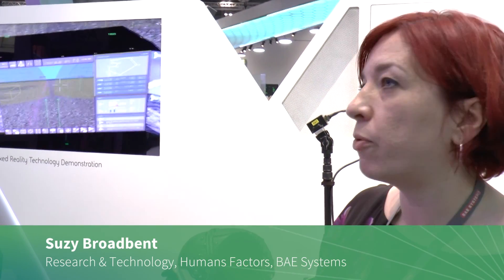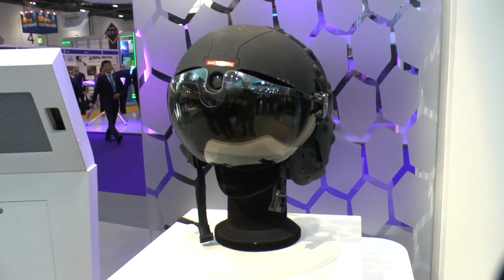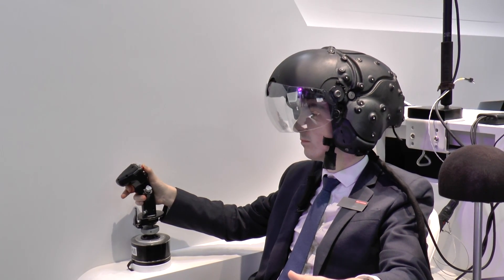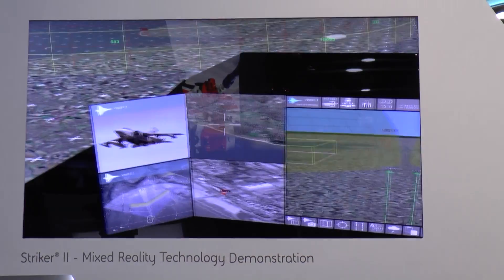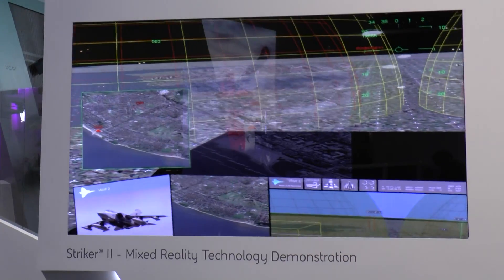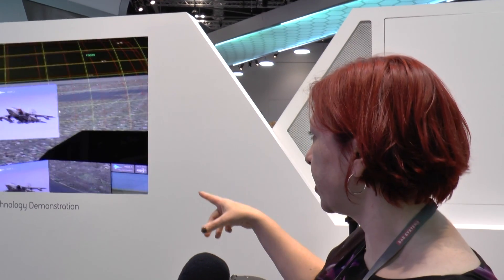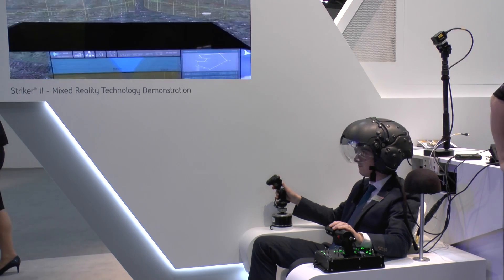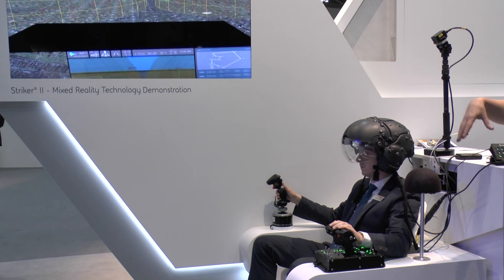DSEI 2017: Striker II - Mixed reality technology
Jane's speaks to BAE Systems about their all new digital helmet-mounted display system, the Striker II.